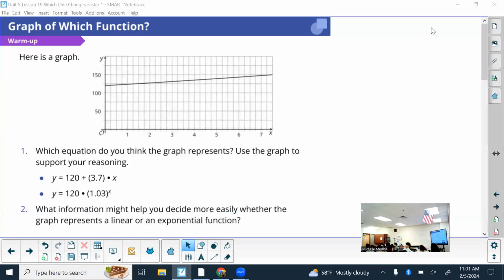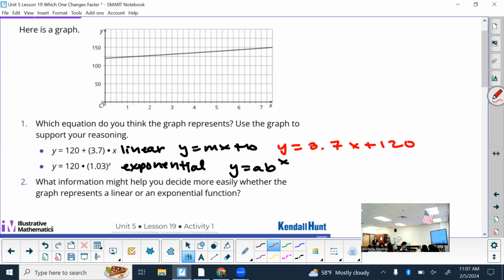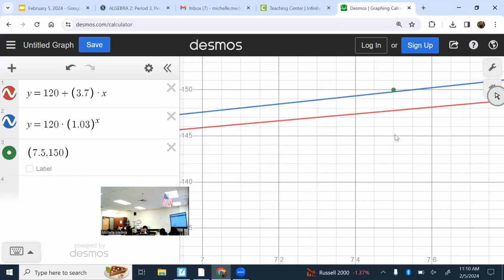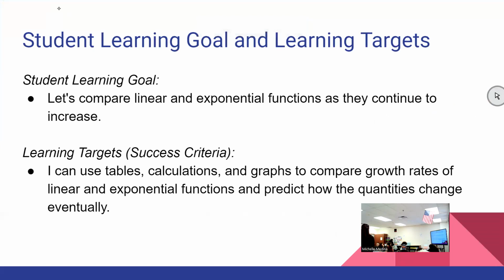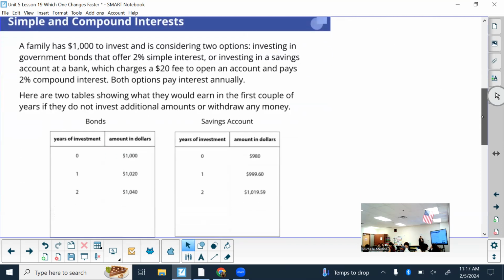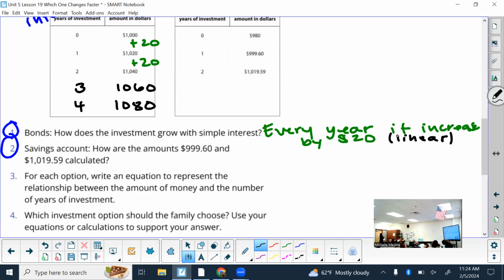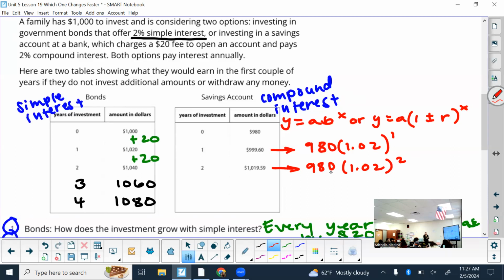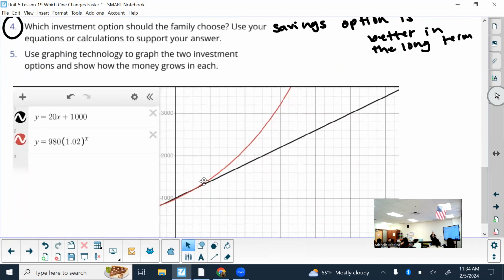Unit 5 lesson 19: Which One Changes Faster?